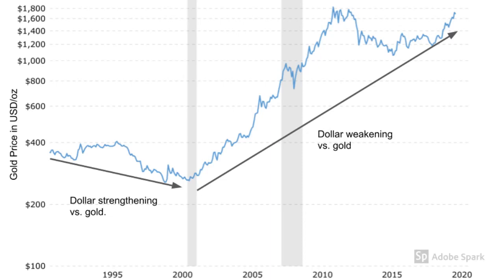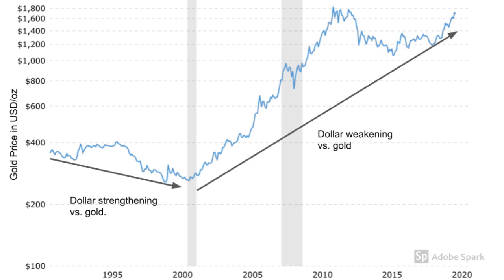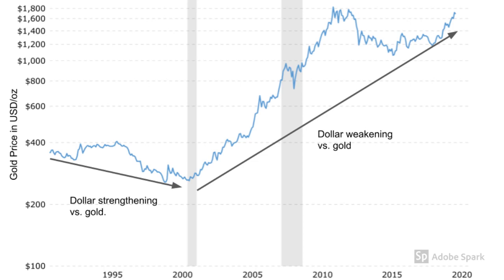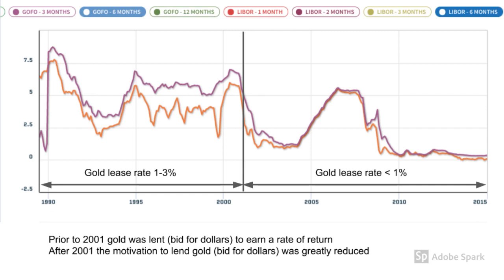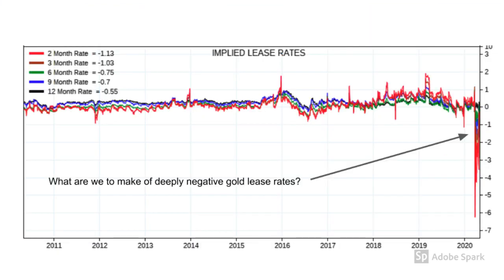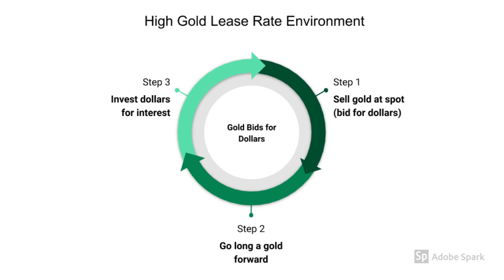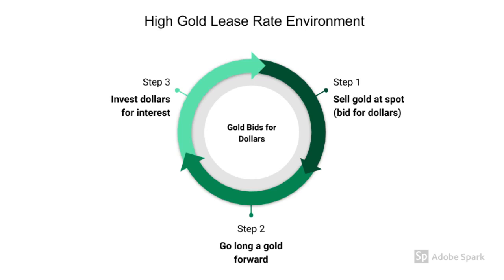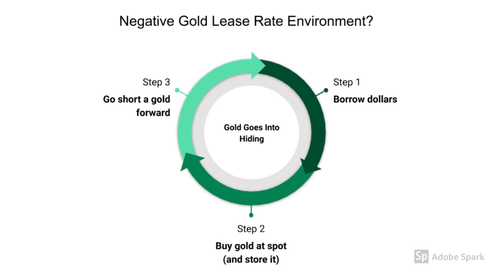Gold The Truth Hidden in Plain Sight part 5b - Negative Gold Lease Rates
What are we to make of the current strongly negative gold lease rate?  In this video I explain what I believe to be its significance.